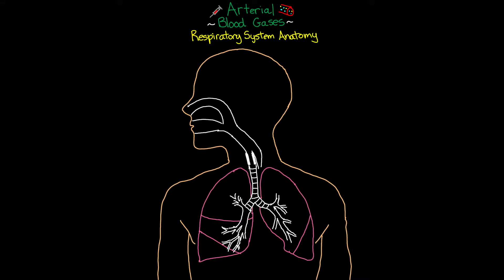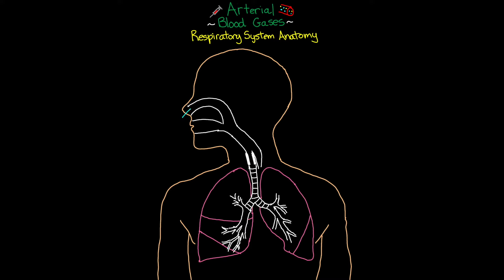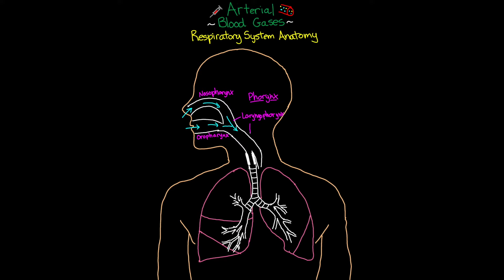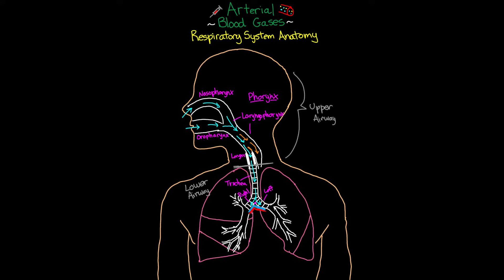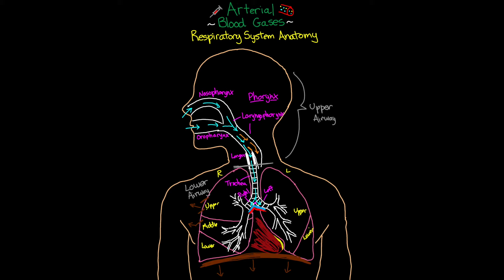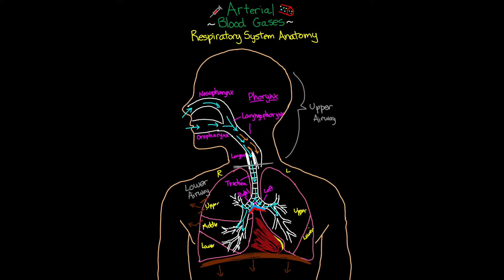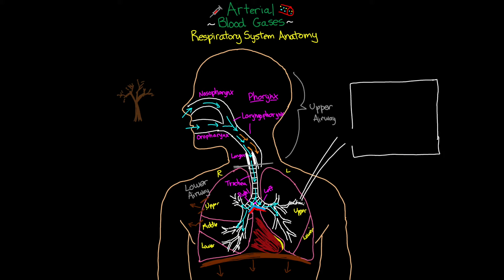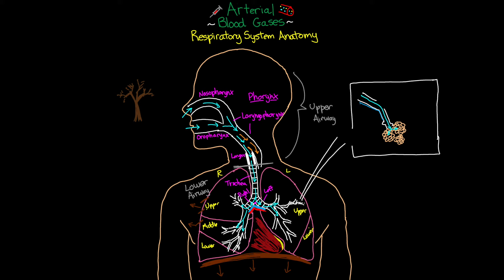Respiratory System Anatomy | Arterial Blood Gas (Part 1)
This first lesson in our series on arterial blood gases we do a good review of the respiratory system anatomy. We cover the entire flow of air through the respiratory system until the end in which gas exchange takes place.

While much of this information is going to be a review for most readers, it is important that we are all on the same page moving forward with future lessons and it is important to have a good understanding of how we get to the point of gas exchange in order to understand where we may be having problems in this process with our patients.

Make sure and follow up with the next lesson in this series of lessons, in which we extensively cover the blood gases and gas exchange in much more detail here: *COMING SOON*

Check out our most recent previous lesson on the order of draw for blood tubes